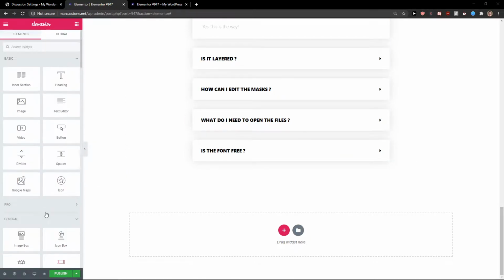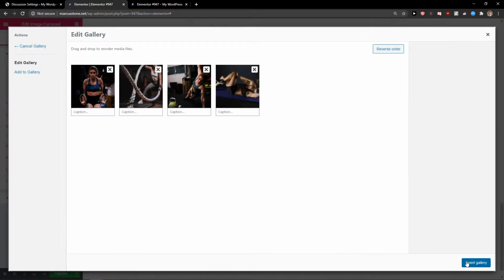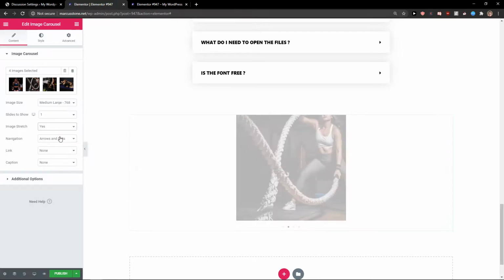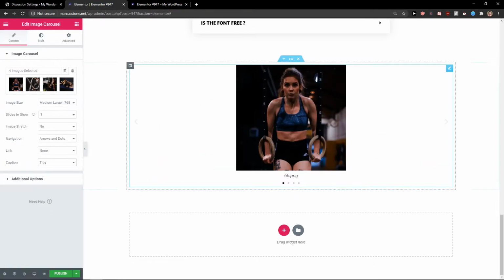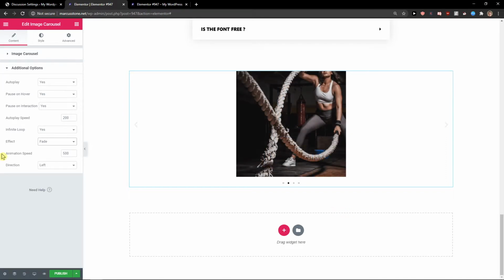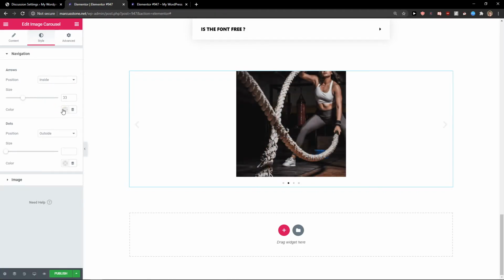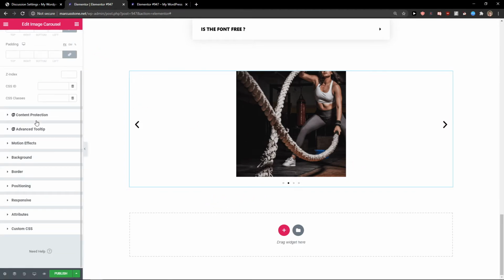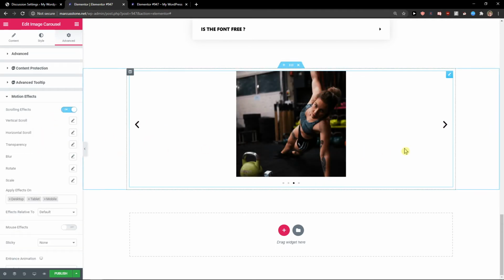How To Add Image Carousel In Elementor